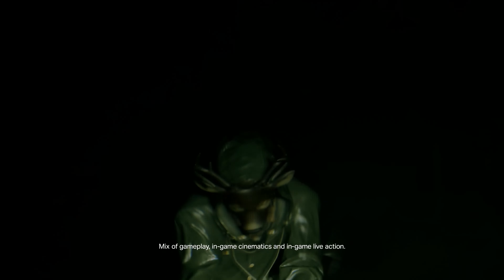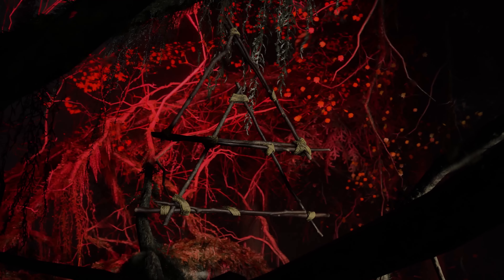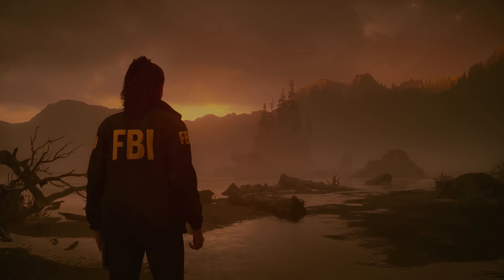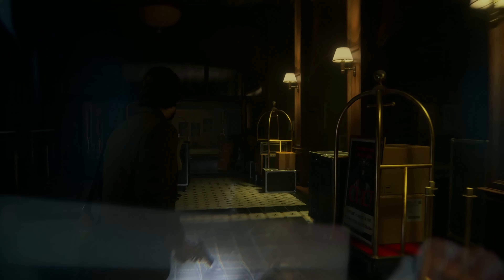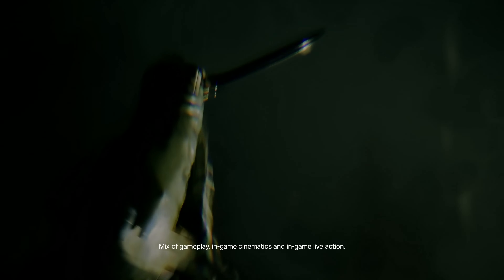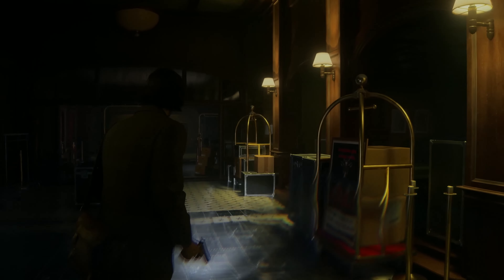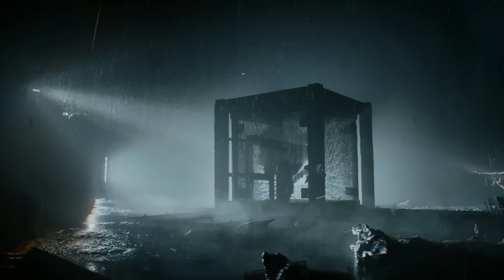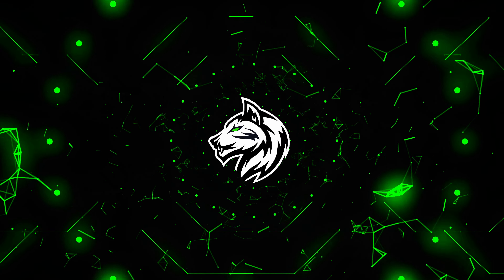Alan Wake 2 - A Great Survival Horror Or Not?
GreenLycan, Finding YOU, your next favourite game, welcome to my Alan Wake 2 Review, Alan Wake 2 is the latest game and sequel to Alan Wake from Remedy Entertainment.
Learn about the game features and game basics, If you're a fan of survival horror, then you won't want to miss out on this Alan Wake 2 review. Alan Wake 2 is a gripping and fast-paced sequel that will keep you on the edge of your seat all the way through!